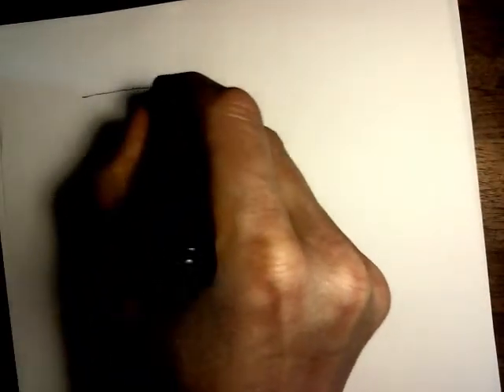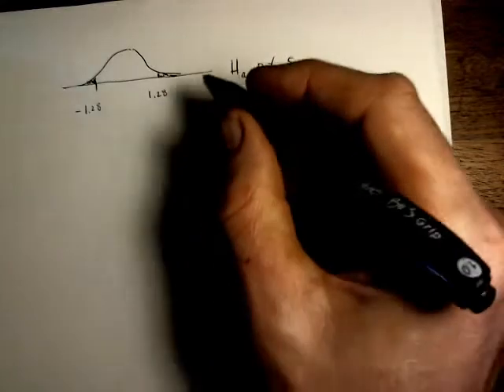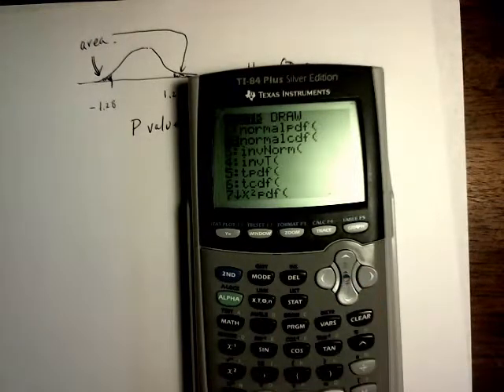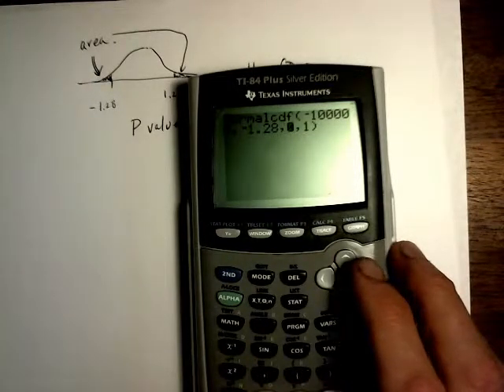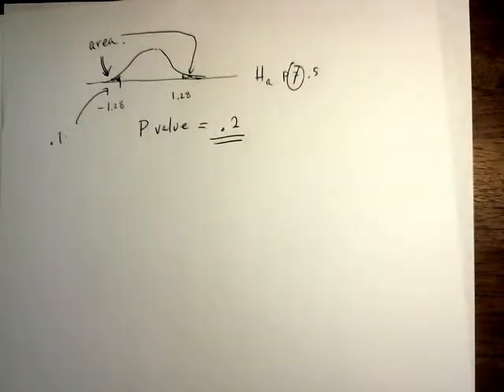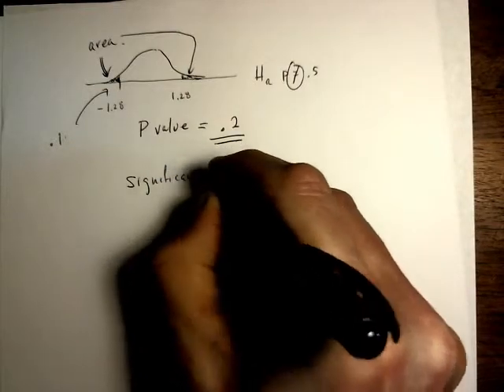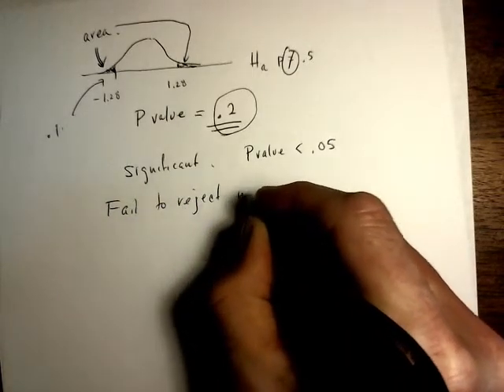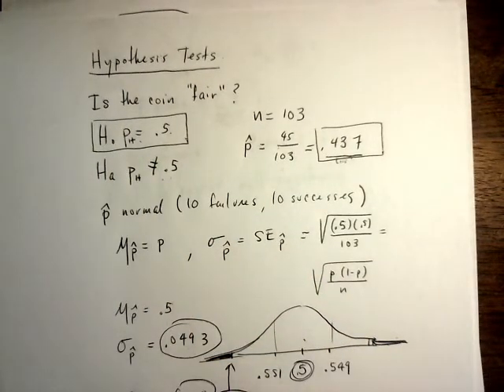Hypothesis Tests, part 3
The 3rd part of our hypothesis testing trilogy